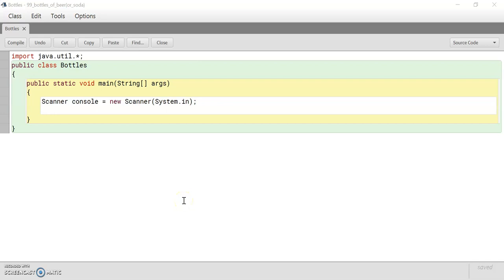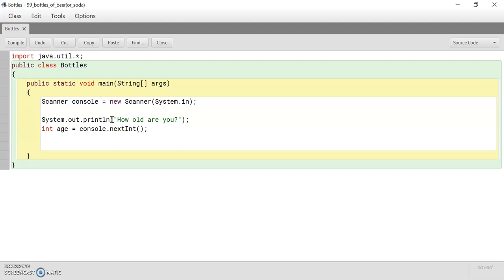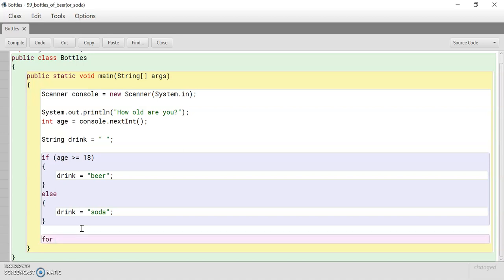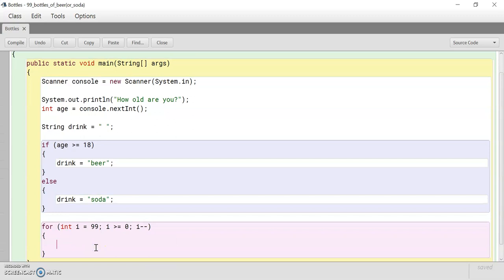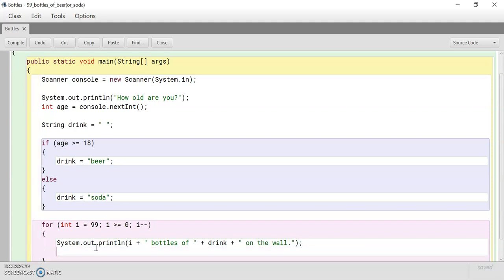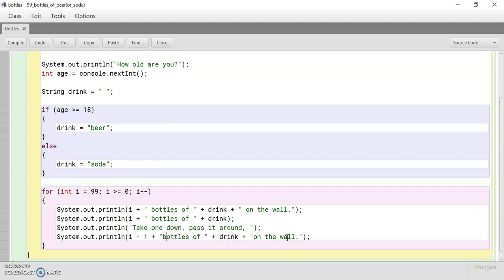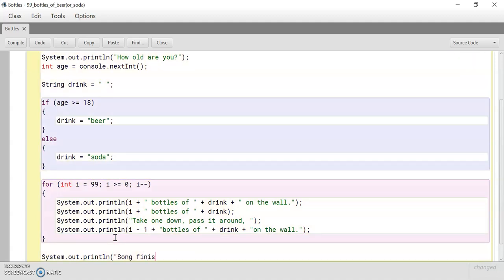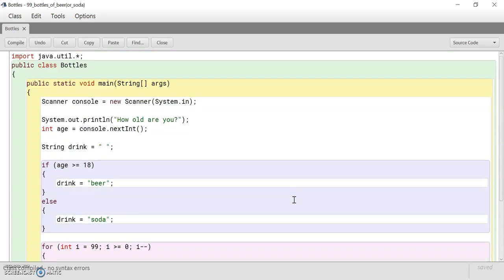BONUS 2: 99 Bottles of Beer On the Wall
This video will show how the song "99 Bottles of Beer on the Wall" can be simulated in a Java program! Check it out!!